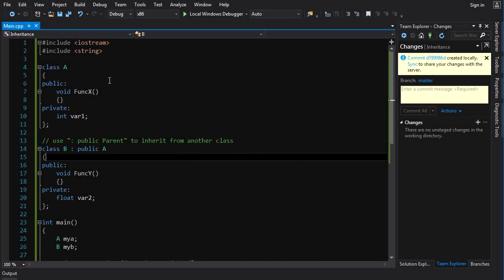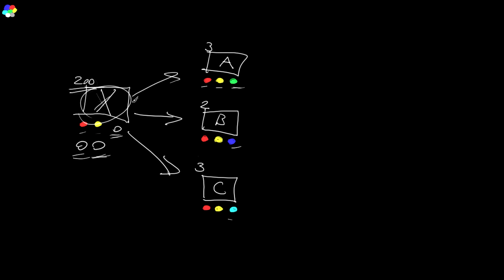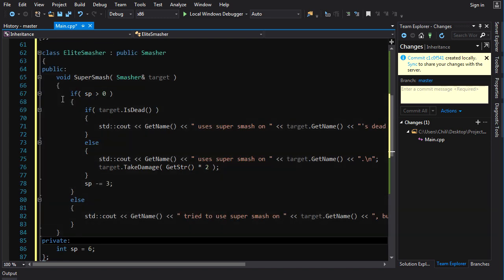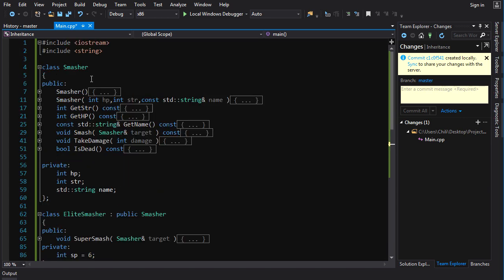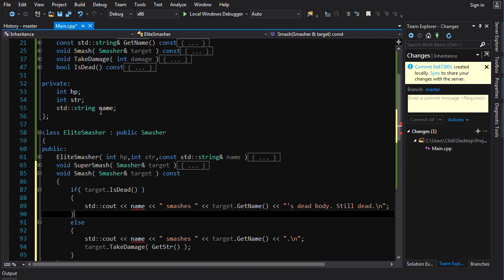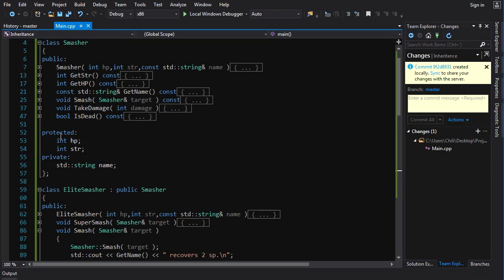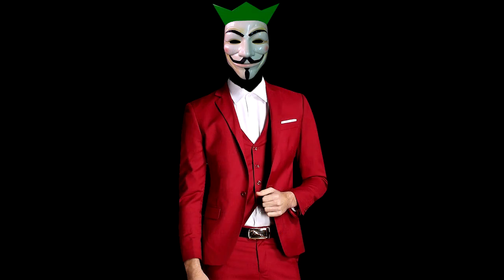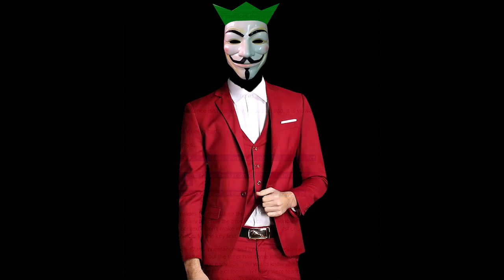Intermediate C++ Game Programming DirectX [Inheritance / protected] Tutorial 17.1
Inheritance is one of the most powerful features of C++. Use it don't abuse it.